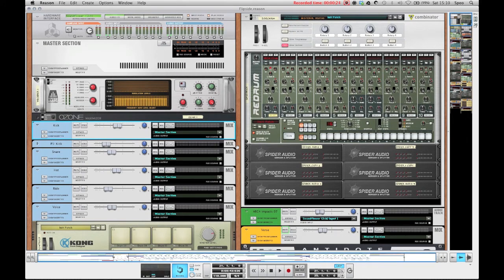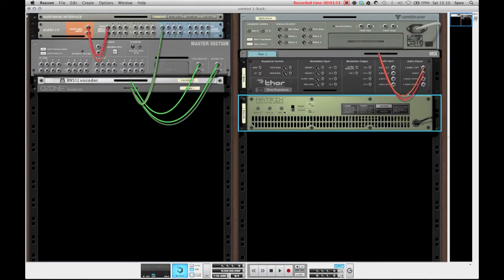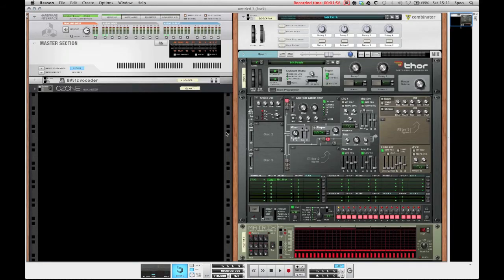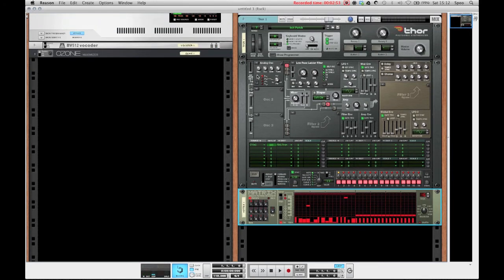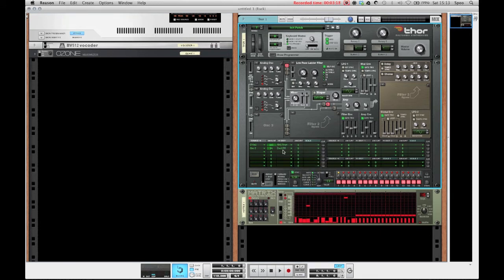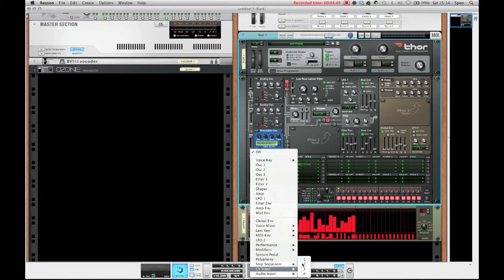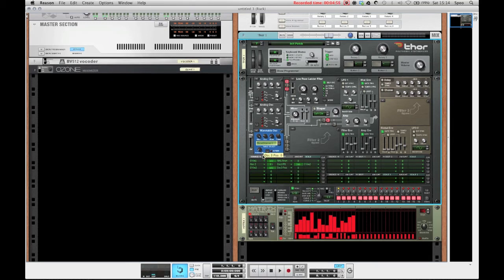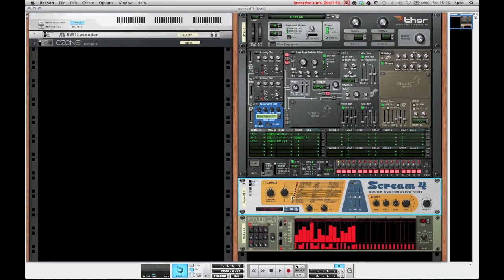Rhythmic Bass Pattern Tutorial [Reason]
This tutorial's on a setup that allows you to put together rhythmic bass textures that can enhance the dynamic flow of your production. I use this technique quite a lot, feel free to experiment and make it your own!

-Speo.